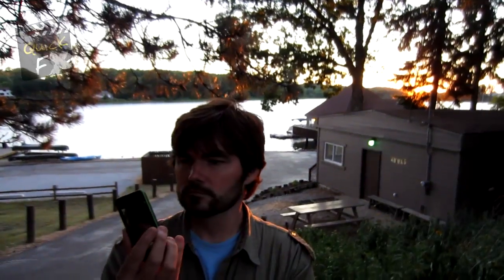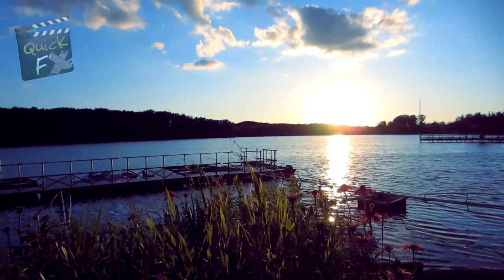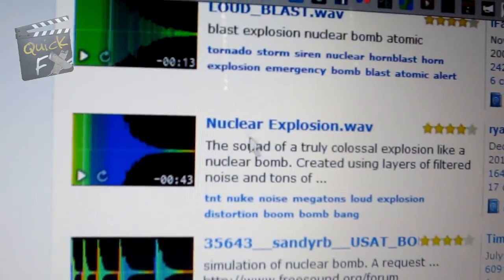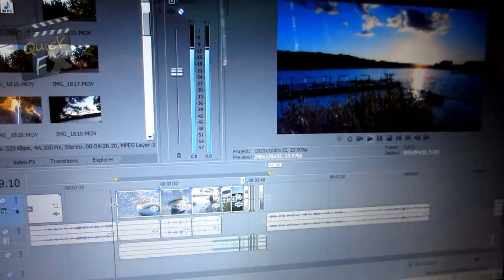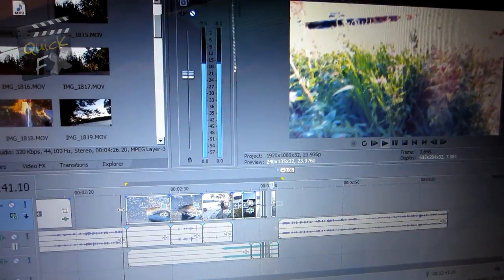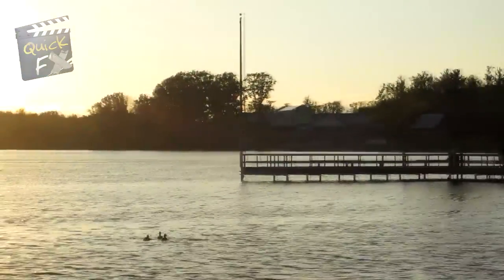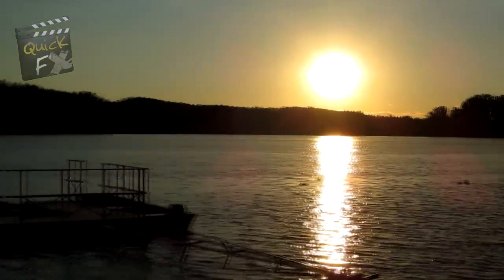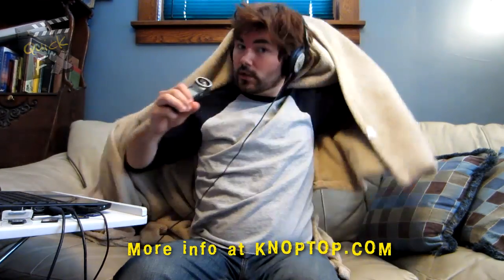EASY Explosion Effect! DIY Filmmaking - Quick FX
Nuclear explosion (effect) - adjusting iris! EASY!

More KNOPTOP!!

I was working on an upcoming Quick FX episode and I came across some video footage where the camera's auto iris was adjusting to the sun.  When reversed, the footage looked a lot like an explosion!

This tutorial shows one of the many ways you can create something from just a random clip.

This episode:
Camera - Canon ELPH 300 HS
B-Roll - iPod Touch
Audio - Zoom H1
Edited in Sony Vegas Home Studio HD 11